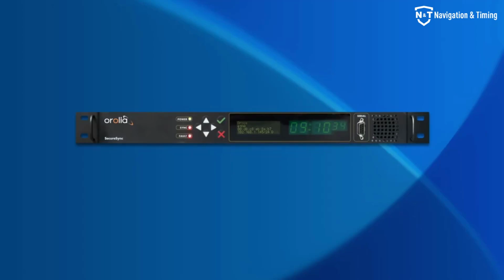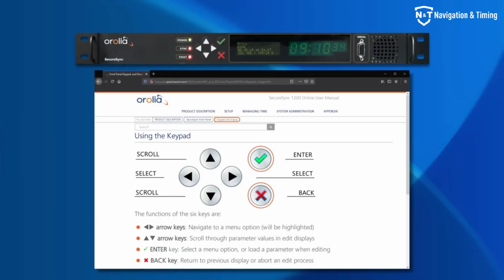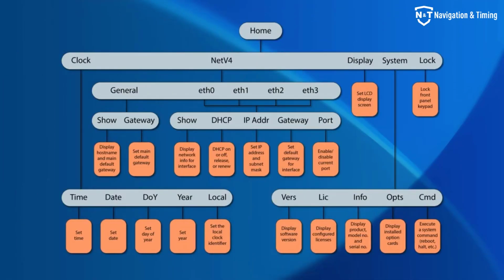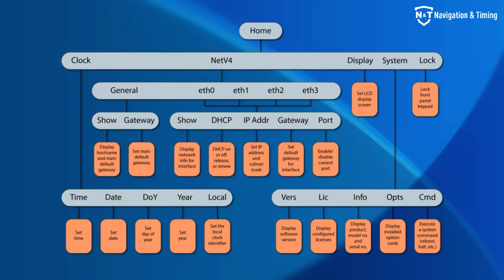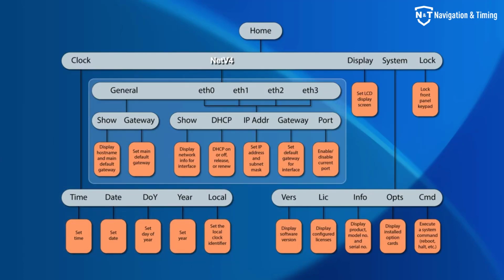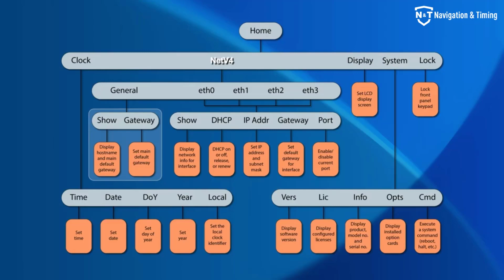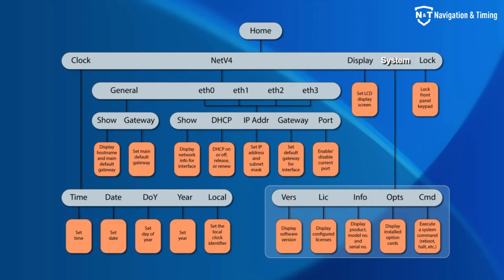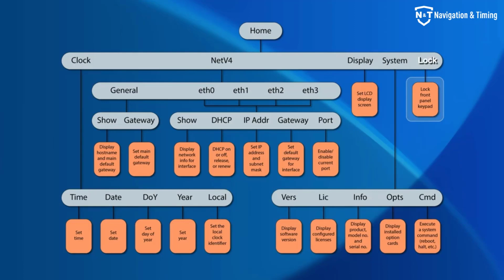Navigating the Front Panel for SecureSync 1200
In this video, we help you navigate the front panel of the SecureSync 1200. We also walk you through our Menu Tree, available in your online manual, that can be used to navigate the different functions of the front panel LCD Status Configuration Screen.